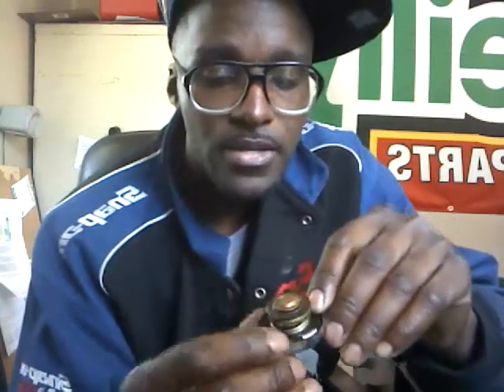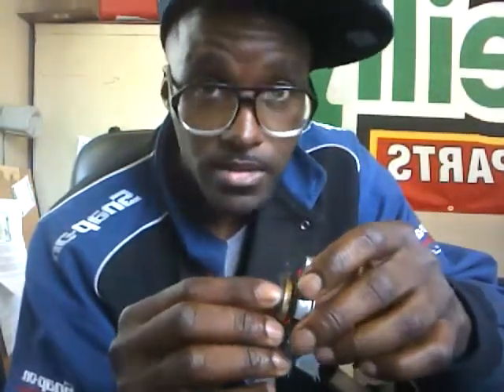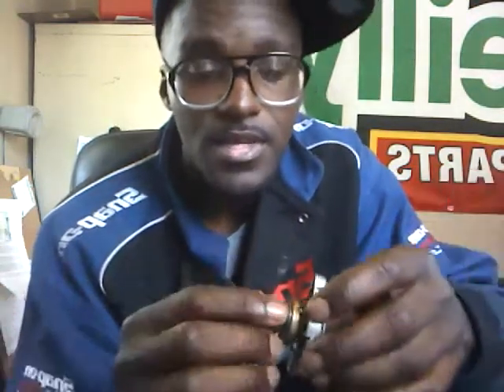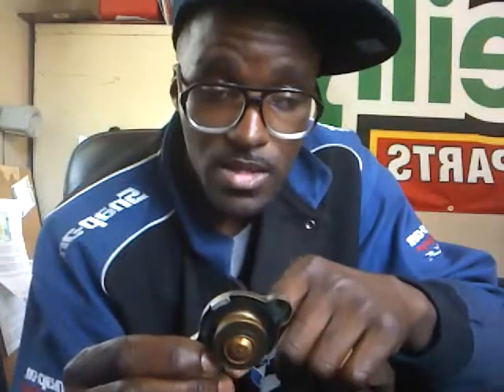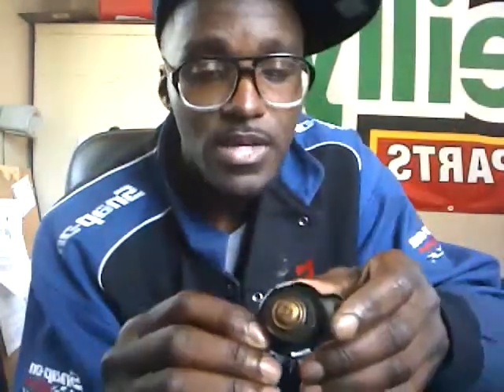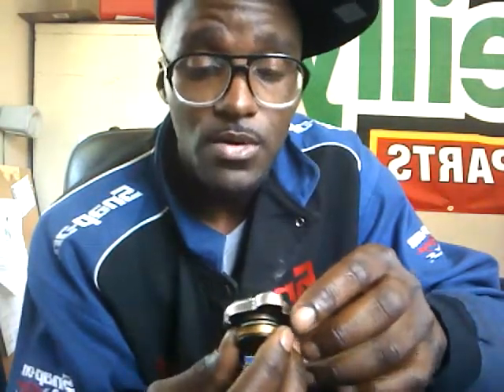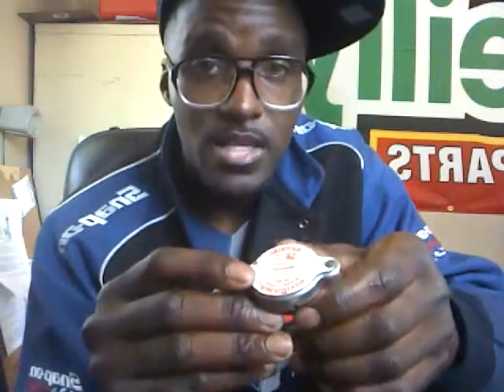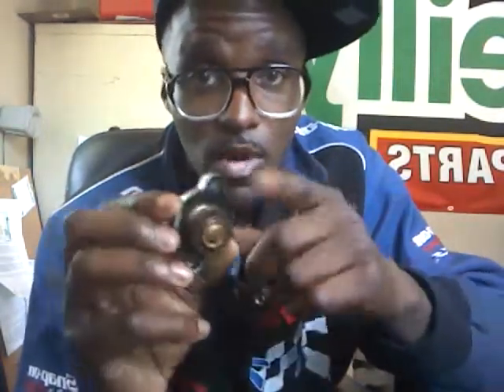What can cause your car to overheat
Explaining what the radiator cap does...